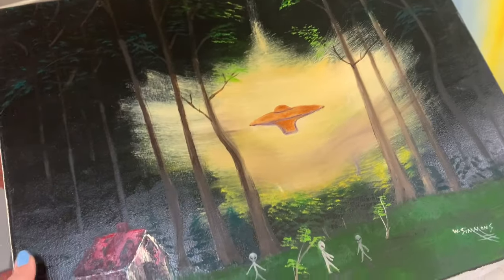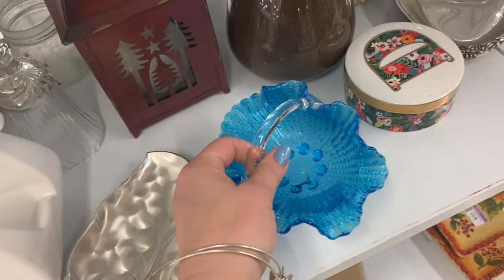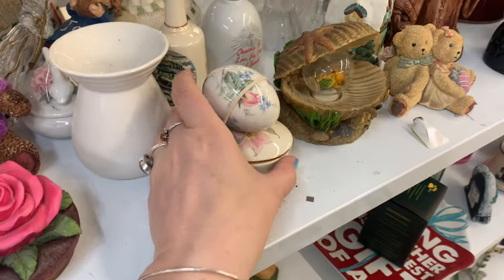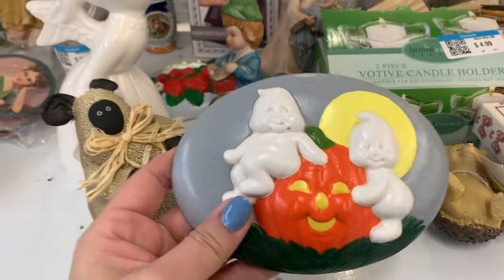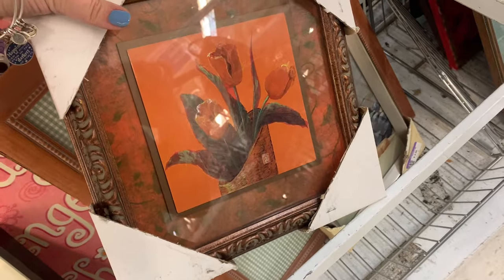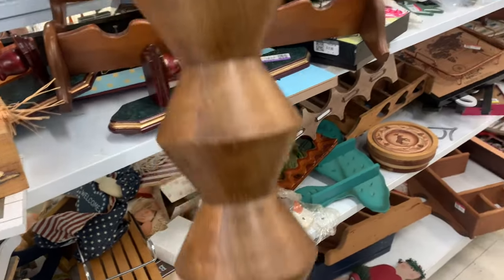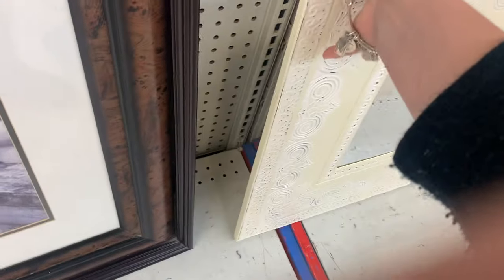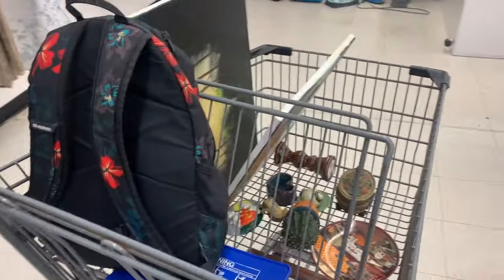Back Thrifting!🔥 Let’s Hit It! Filling My Etsy Shop!⭐️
we are thrifting for home decor to resell on Etsy! and we don’t leave empty handed! pick the goodwill shelves with me while we fill a cart of items that will be flipped for profit. source home decor that we can buy and double or triple our investment on, or more!

we will be walking the goodwill shelves today and looking for things that my audience might enjoy. i search for cozy, whimsical home decor to resell in my new etsy store.